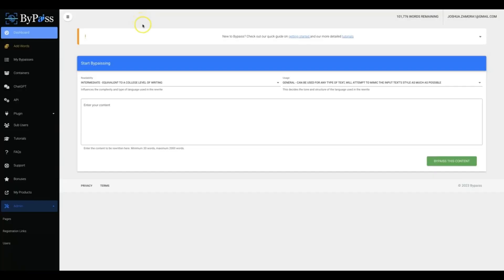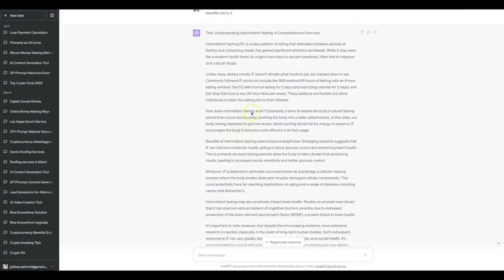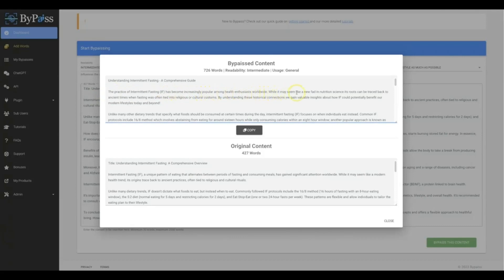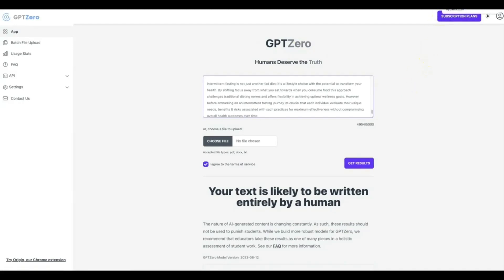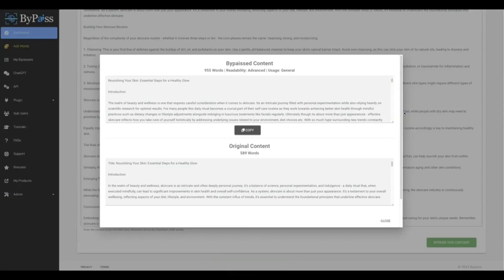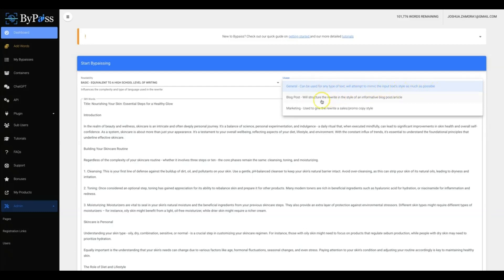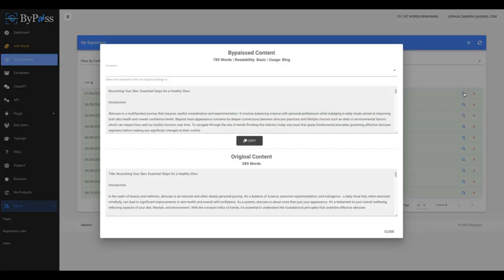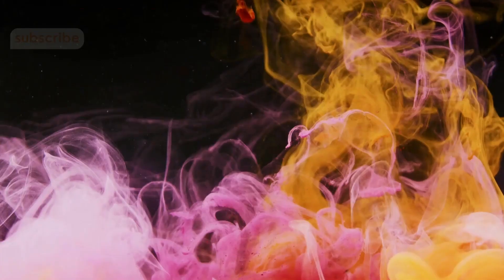How To Bypass Turnitin Ai Detector: Bypass Turnitin Get 0% Ai Detection New Tool Not ChatGPT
Are you tired of the restrictions imposed by Turnitin's AI detector when submitting your work? Well, you're in luck! In this video, we'll show you a groundbreaking method using the GPT-Zero technology, a new tool that guarantees to pass Turnitin's plagiarism check with an unbeatable originality score.

In this step-by-step guide, we'll demonstrate how to bypass Turnitin's AI detector using innovative detectors and detectors-bypass trick. No more worrying about plagiarism checks, as we unveil the best way to avoid Turnitin's cheat checker and crack the code for effortless submission.

In this comprehensive tutorial, we will cover all the necessary steps, from generating your content and rewording it to perfection, to using cutting-edge software for plagiarism removal and rewriting. You'll be amazed at how easy it is to get ahead of Turnitin's AI detector with our foolproof method.

Stay ahead of the game and ensure your school or research work remains plagiarism-free. Watch this video to discover the hardest-hitting tips and tricks, and make sure you're up-to-date with the latest techniques for fooling Turnitin's AI detector. Don't miss out on this opportunity to outsmart Turnitin and guarantee your work's originality score.

With our proven method and expert guidance, you can confidently submit your work without fear of detection. Say goodbye to Turnitin's AI detector woes and hello to stress-free submission. So, what are you waiting for? Let's get started on your journey to outsmarting Turnitin's AI detector with ease.